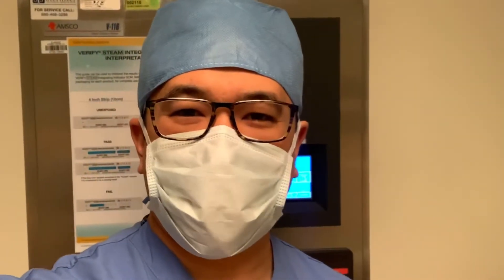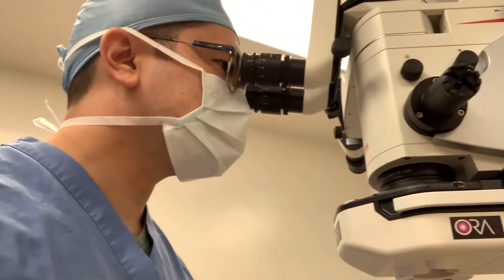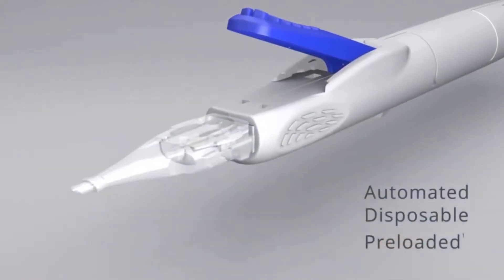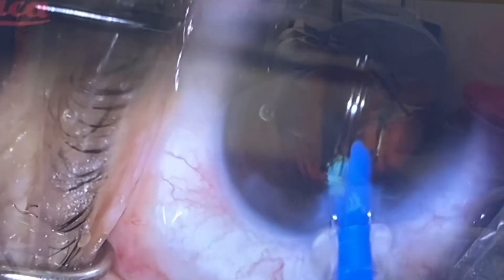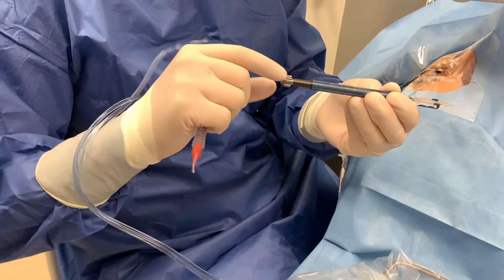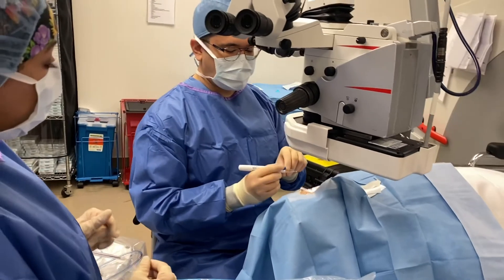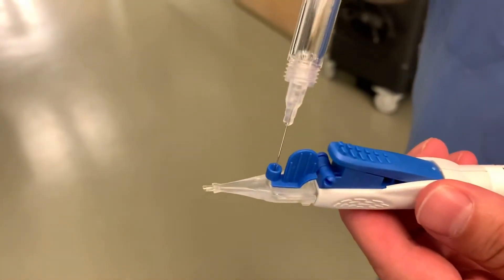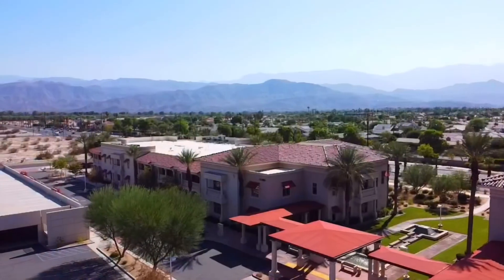Clareon Lens: Cataract Surgery with Dr. Tokuhara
First Clareon Lens Cataract Surgery in Coachella Valley.  Join Dr. Tokuhara in the operating room for a hands on look at this new lens.  The Clareon Lens features a single hand delivery system, called AutonoMe, that utilizes a compressed CO2 cartridge for smooth implantation of the Clareon Lens implant in cataract surgery.

Dr. Tokuhara is an Ophthalmologist in private practice in Rancho Mirage, California.  He specializes in complex cataract surgery and anterior segment repair.